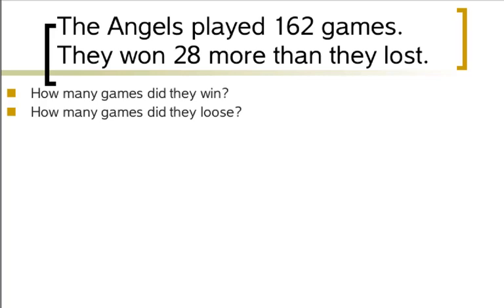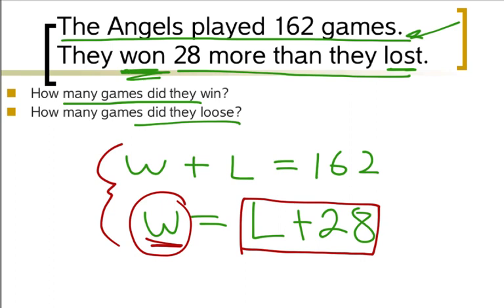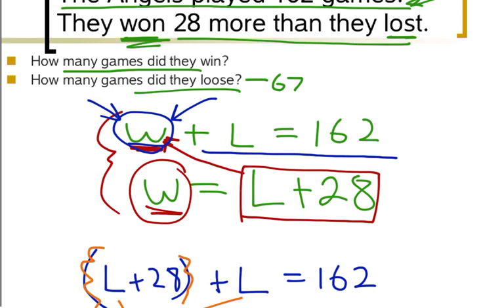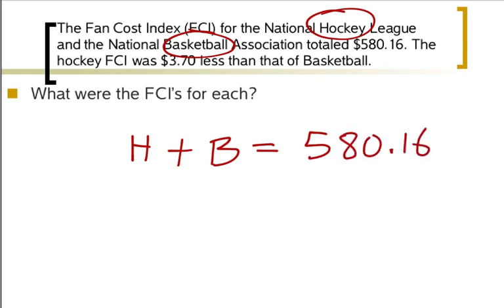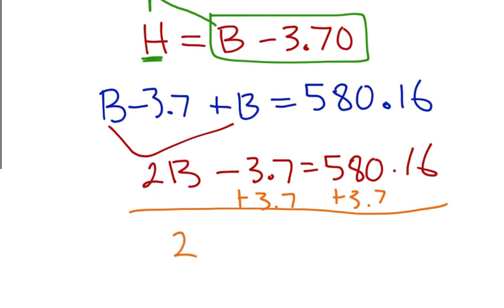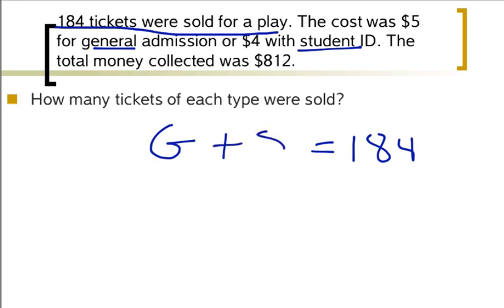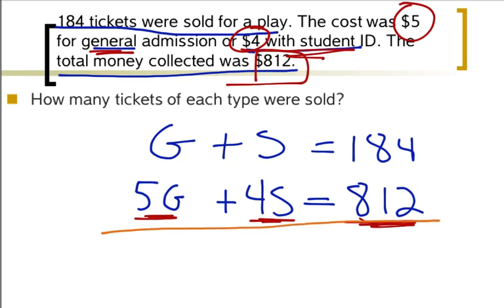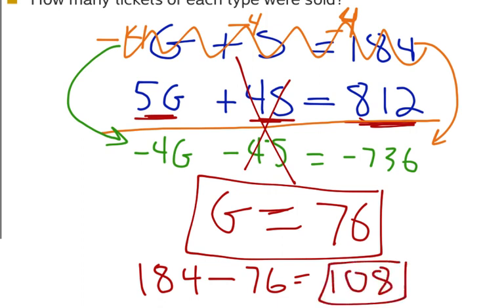Solving Systems of Linear Equations Applications Part 1